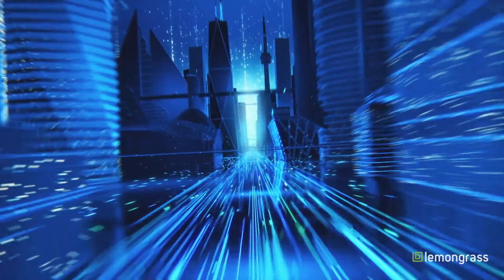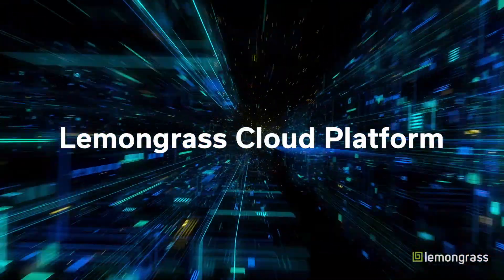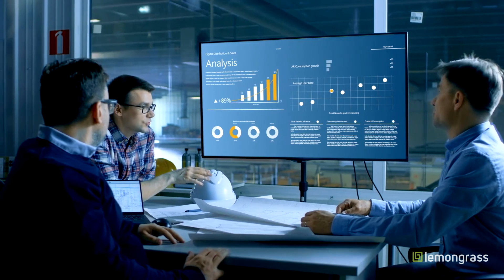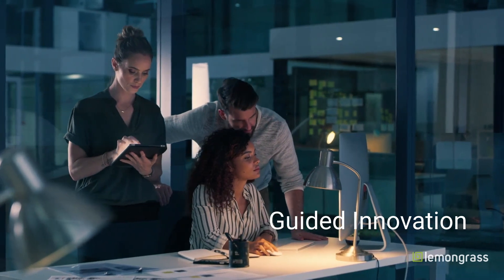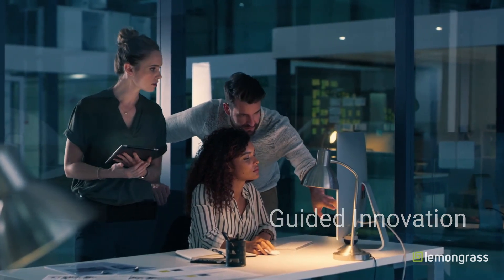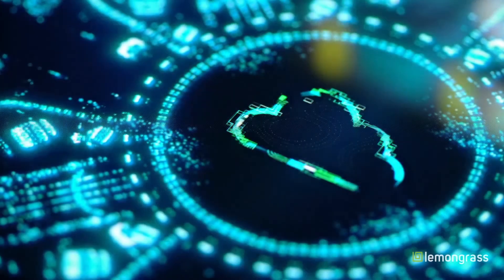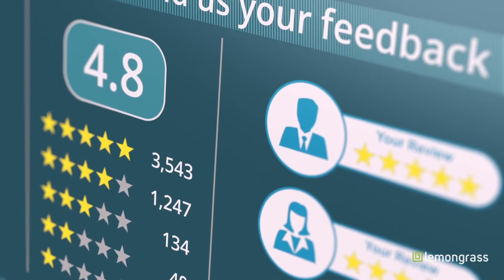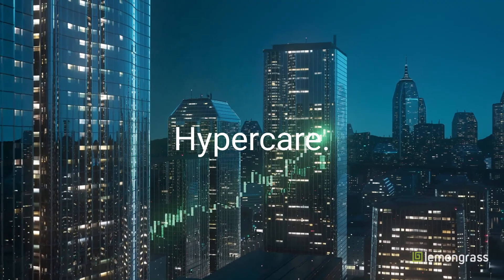Lemongrass Cloud Platform Overview. Automation, Self-Service, Machine Learning, and AI for SAP.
The Lemongrass Cloud Platform (LCP) is a governance, monitoring, and automation solution that leverages proven methods for onboarding to the Cloud. It enables optimized operations for SAP and its related workloads. What could take years to automate in-house can be done at the click of a button with LCP. In addition, we co-develop our Cloud Platform with our customers and continuously evolve it as we gain new experiences and discover new use cases.